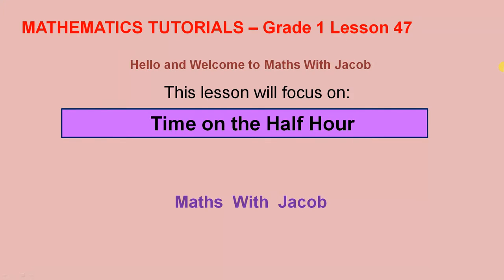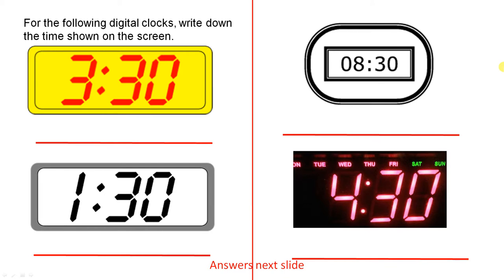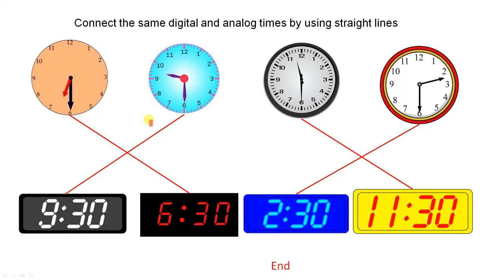Time on the Half Hour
This video looks at time on the half hour for both analog and digital clocks.